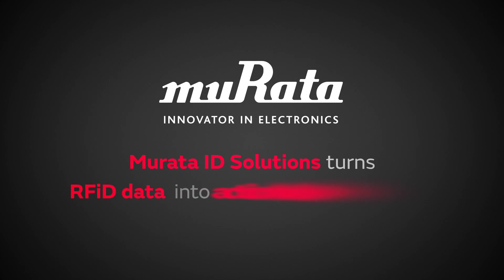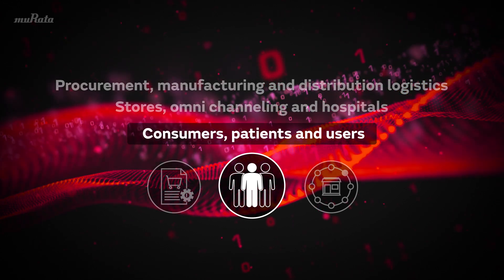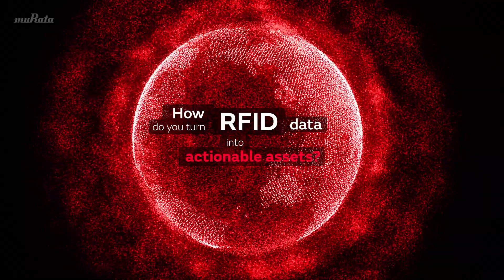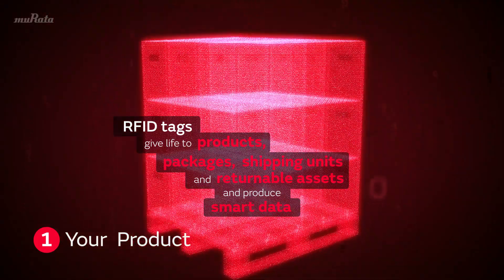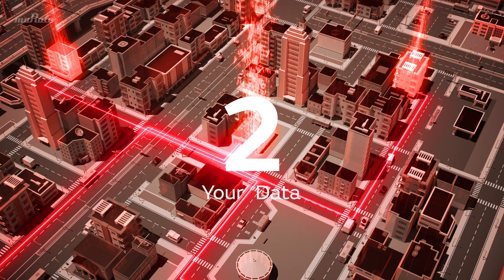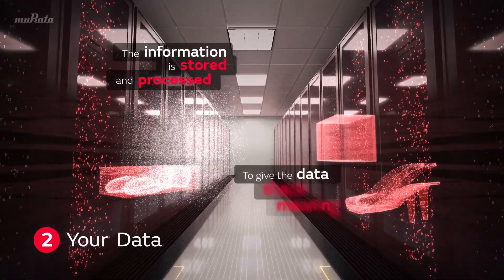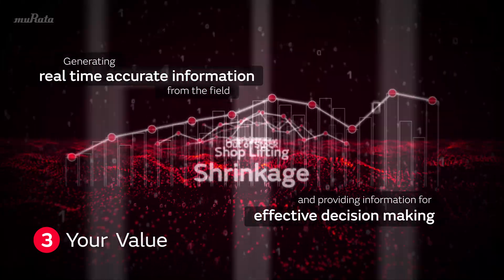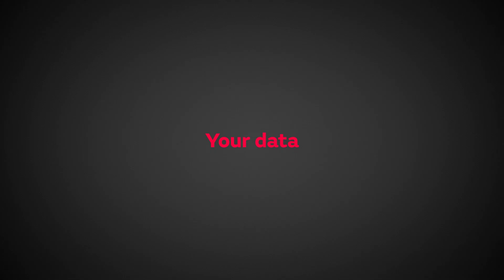How to turn RFID data into real value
Murata ID Solutions turns RFID data into actionable information thanks to three major steps: tagging the product, gathering the data, turning the rough data into real value.

Murata id-Bridge - 4.0 middleware and dashboard suite - process and interpret the information transmitted from tagged items translating the raw data into valuable insights. It generates real-time information from the field and provides information for effective decision making in a wide range of industries and use cases"